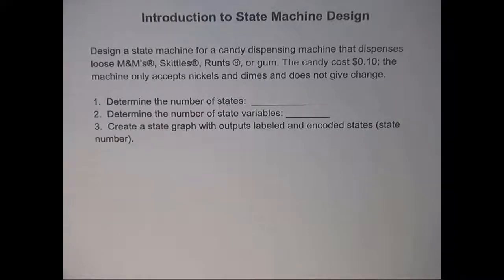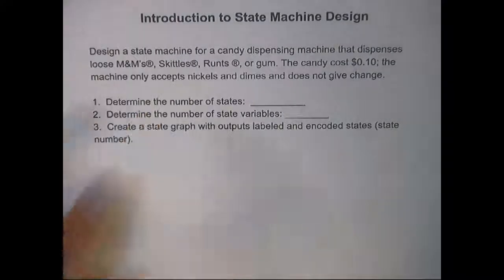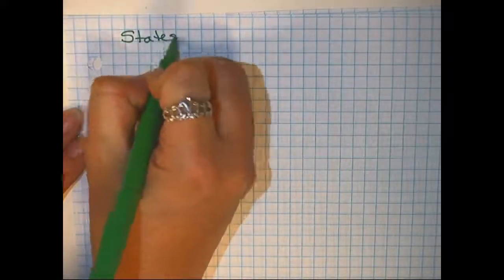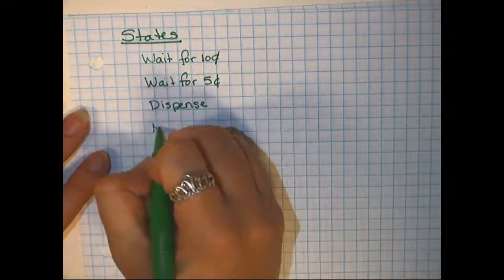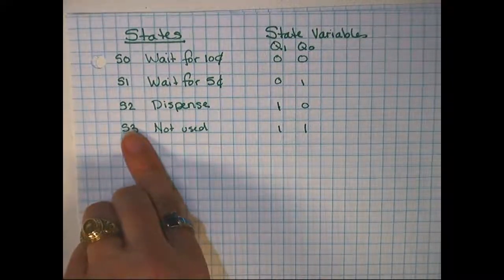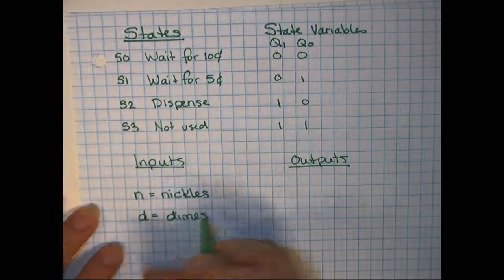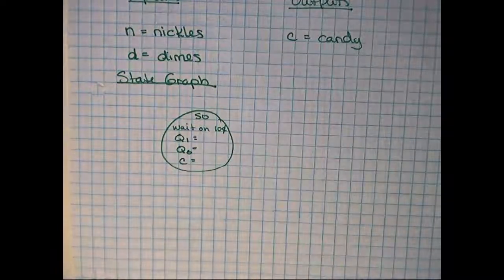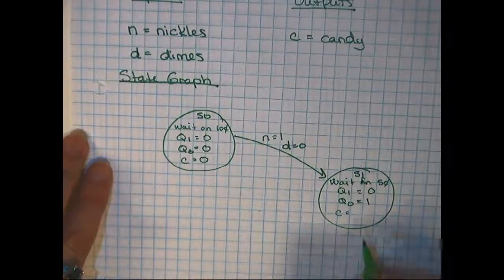Candy Disp -Part 1